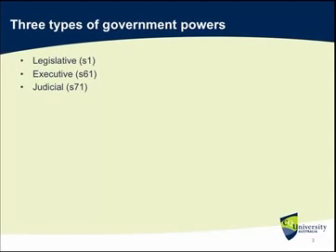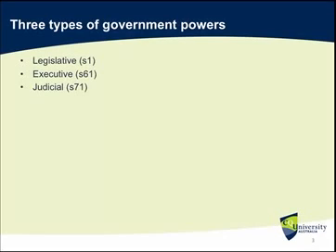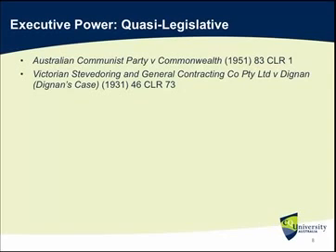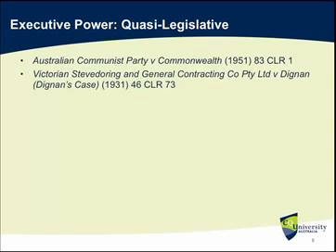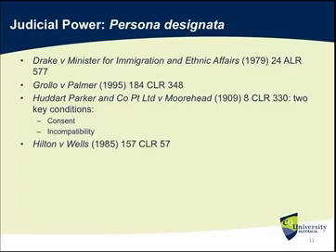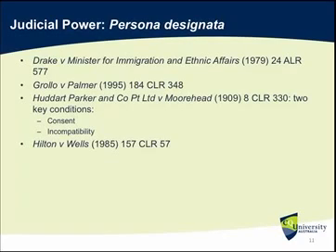LAWS11065 Week 4 Lecture Podcast: Separation of Powers